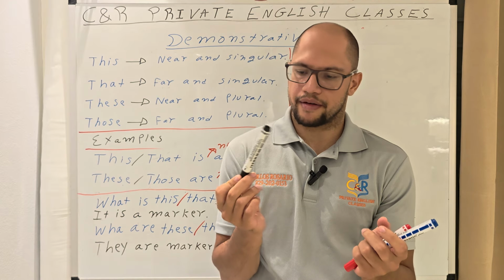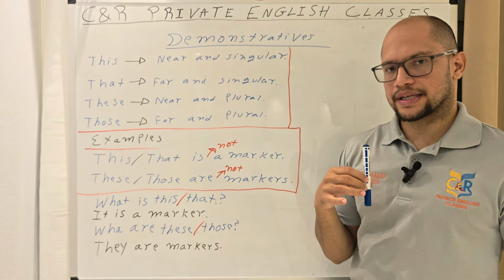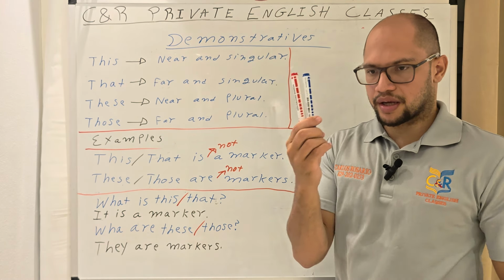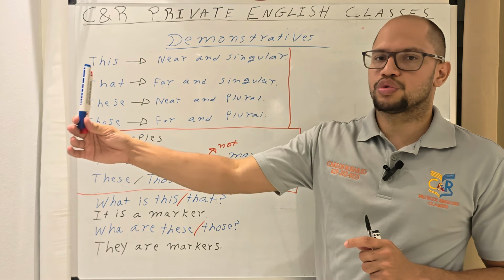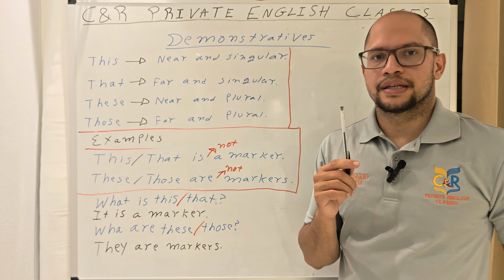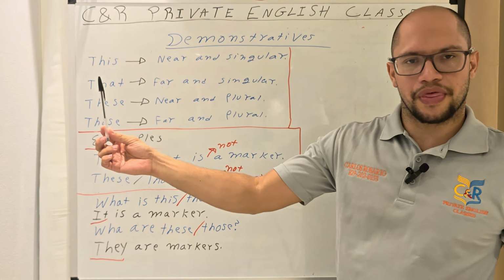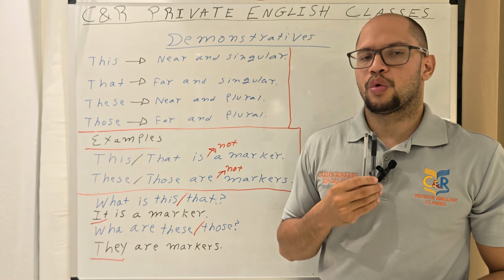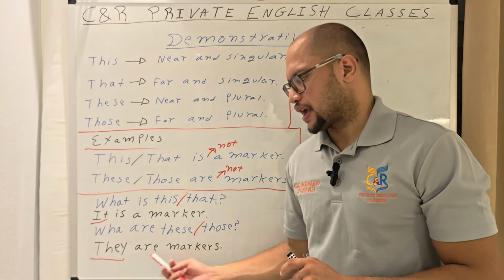Learn "This, That, These, Those" with the Verb To Be (Includes Pronunciation!)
C&R PRIVATE ENGLISH CLASSES

Want to easily talk about things and people around you in English? This video will show you how!

"This," "that," "these," and "those" are super useful words for pointing things out, and when you combine them with the verb "to be" (am, is, are), you can create essential English sentences.

In this lesson, we'll break down the difference between "this," "that," "these," and "those," explain exactly how to use them with "is" and "are," and help you pronounce them correctly so you sound clear and confident!

What you'll learn in this video:

The meaning of "this," "that," "these," and "those."
How to use "this is" and "that is" for singular things near and far.
How to use "these are" and "those are" for plural things near and far.
Clear explanations and practice for the pronunciation of each demonstrative word.
Lots of simple examples to help you see how they work in real sentences.
A quick review of using demonstratives with the verb "to be."
This video is perfect for English learners who want to confidently point to and identify things, whether they are close by or further away.

Ready to use "this," "that," "these," and "those" correctly? Let's start!

Like this video if you're ready to master demonstratives!

Practice with us! Look around you and write a sentence in the comments using "this is," "that is," "these are," or "those are."